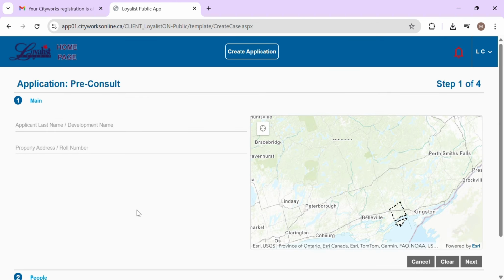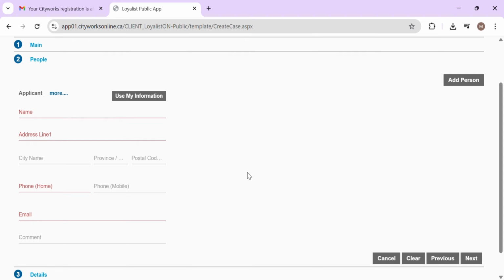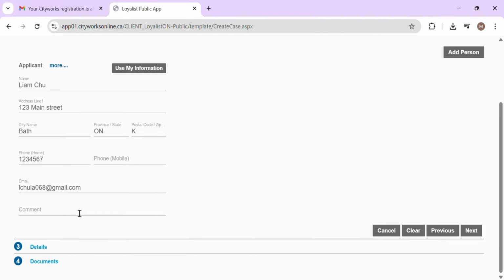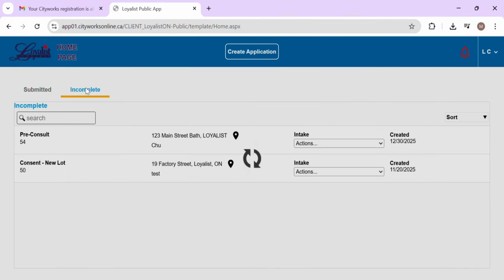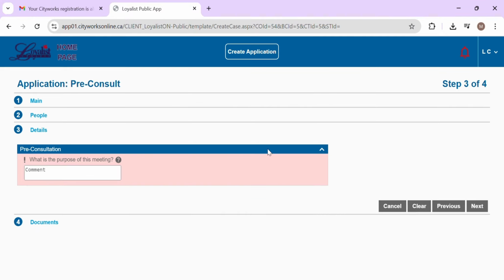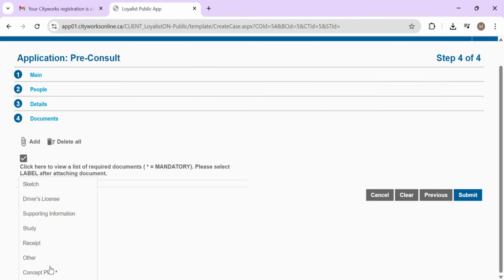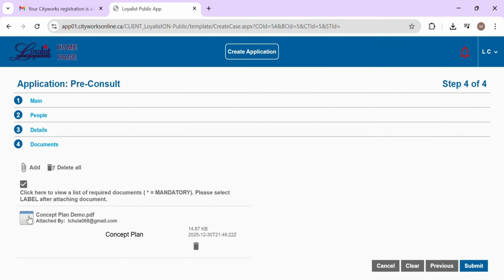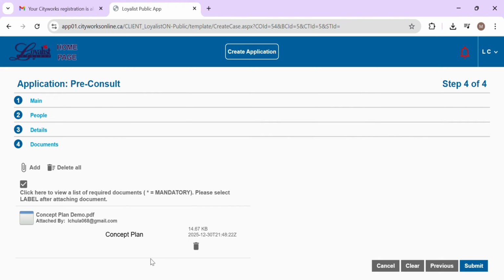Pre Consultation Filling in an Application